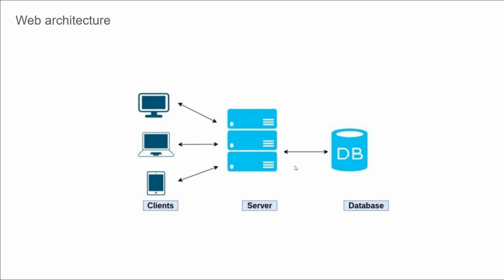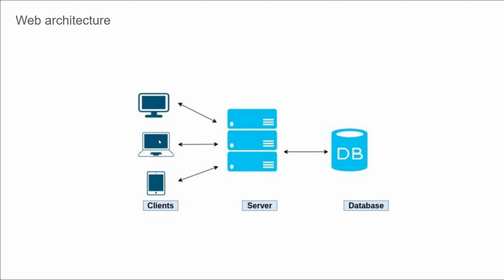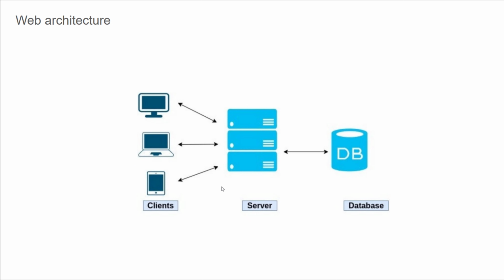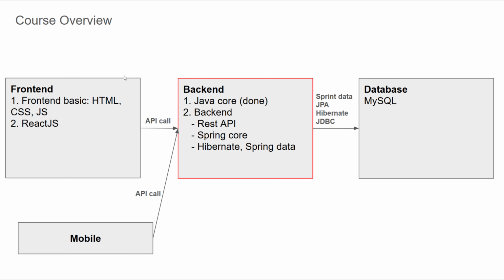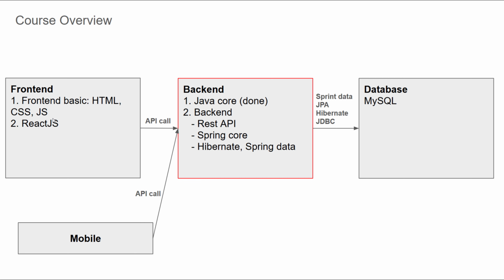Java Full Stack developer | Java Backend - Part 1 Web Architecture & Course Overview